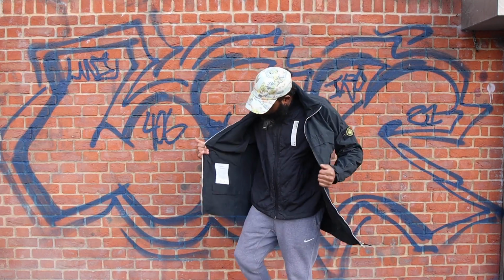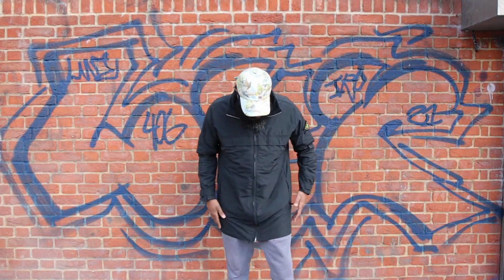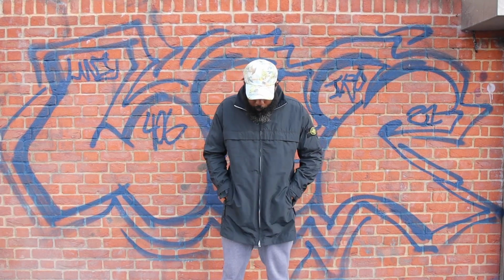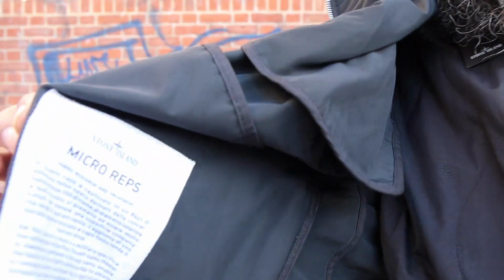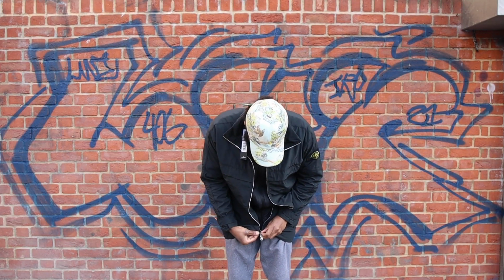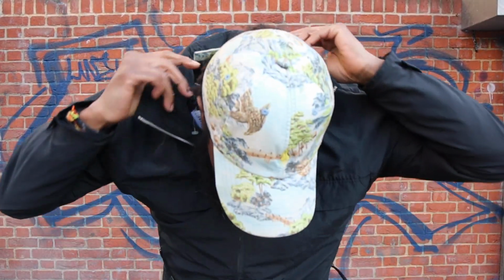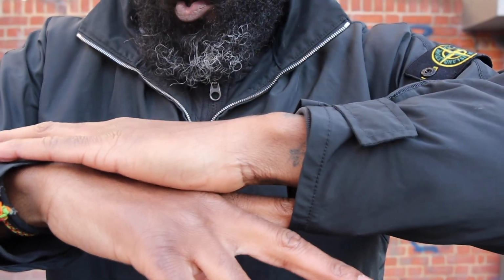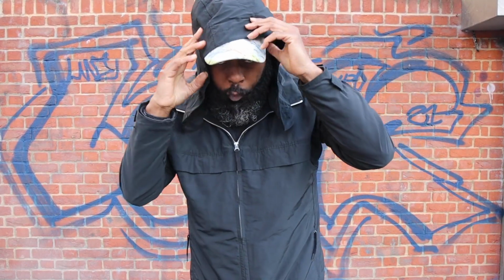STONE ISLAND MICRO REPS PARKA (FOR SALE) - NICE BIT OF KIT THAT: EPISODE 45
✅ A cheeky lil MICRO REPS PARKA (FOR SALE) ✅

DOES WHAT IT SAYS ON THE TIN. HOPE U ENJOY THE VIDEO 😁

@nicebitofkitthat_ OR @Wants_wearenotthesame

THANK YOU AS ALWAYS GUYS! APPRECIATE Y'ALL

PEACE AND FAT LACES ✌🏾❤️
P